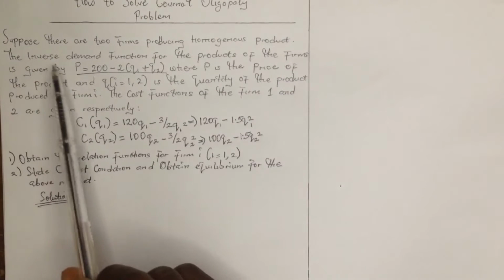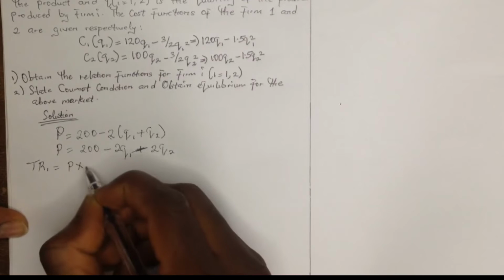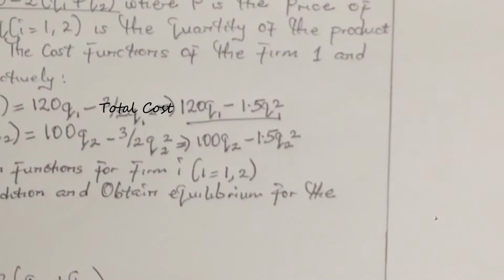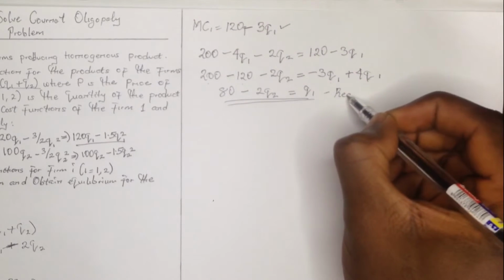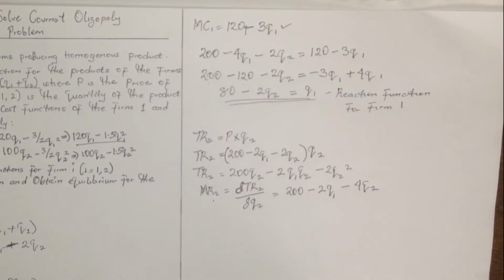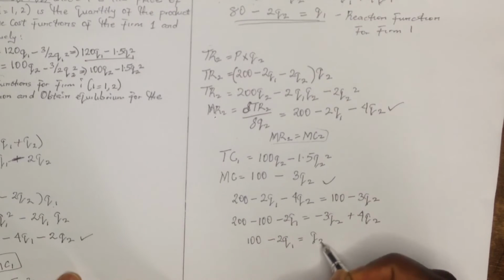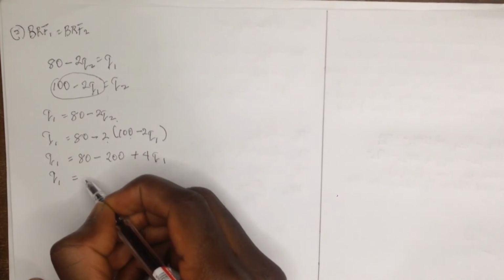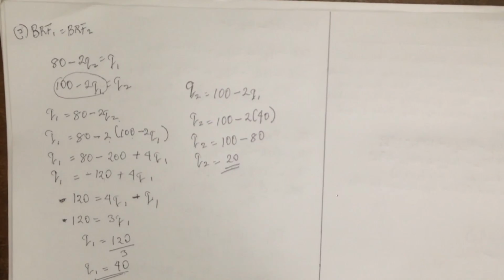How to Solve the Cournot Oligopoly Problem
In this video, I solve the Cournot oligopoly problem, by finding the reaction functions and the equilibrium of the oligopoly market